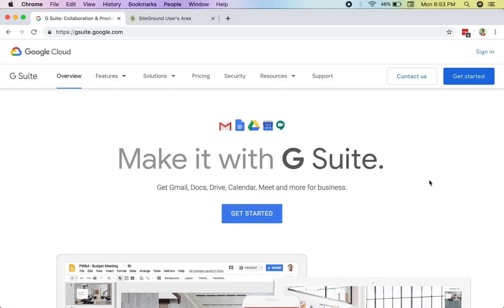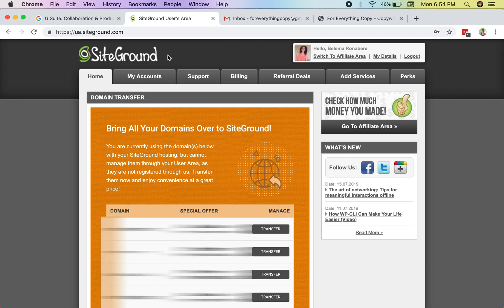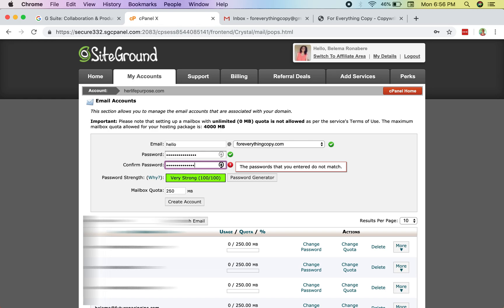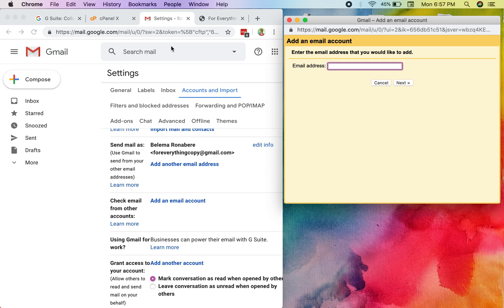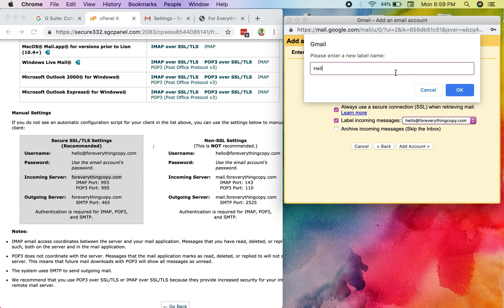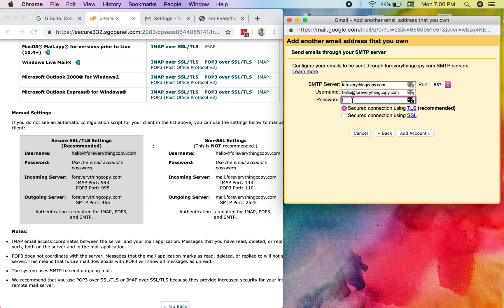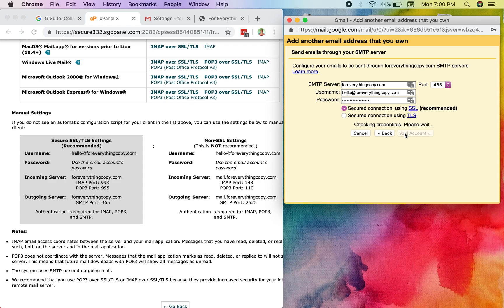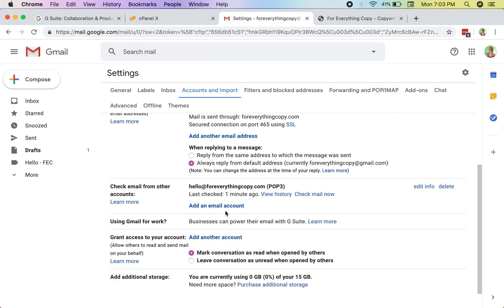How to Get a Domain Email Address for FREE Without Gsuite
🏦 How to get an LLC/Stripe account as a non U.S. Resident

**NEW HERE? HI 👋:**
I'm Belema, multi-passionate Nigerian 🇳🇬 entrepreneur currently living in 🏝 Barbados. I love making videos about business, tech, software, international payment processing, and general reviews.

While it’s physically impossible to reply every single person, I still love reading your emails, notes and messages.